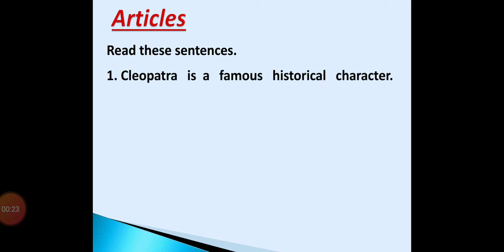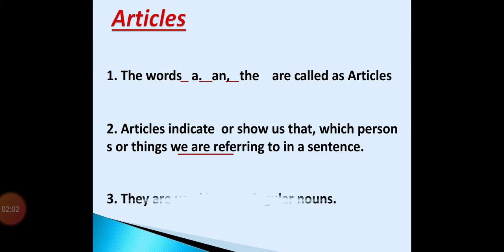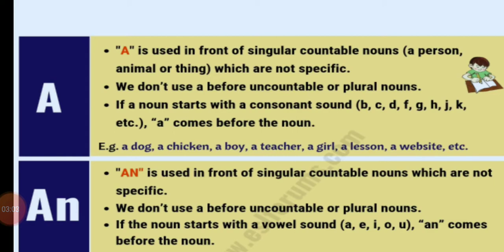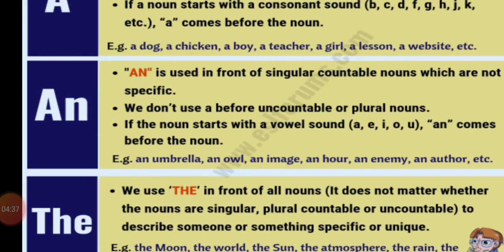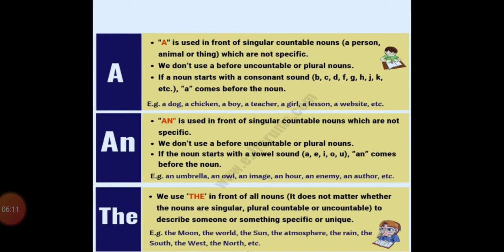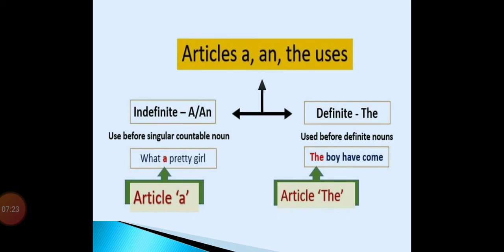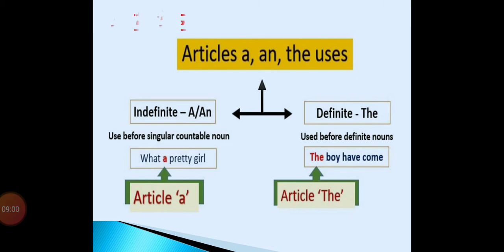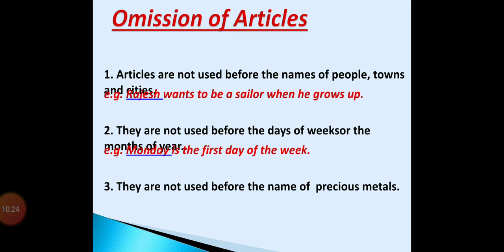10. Articles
Grammar